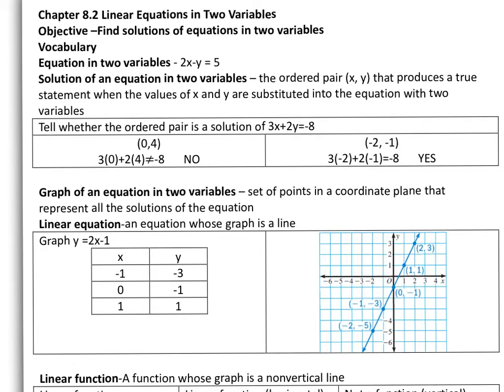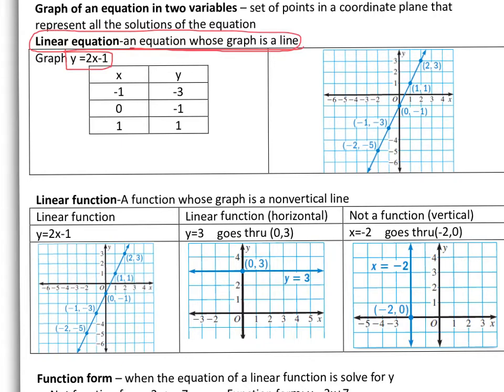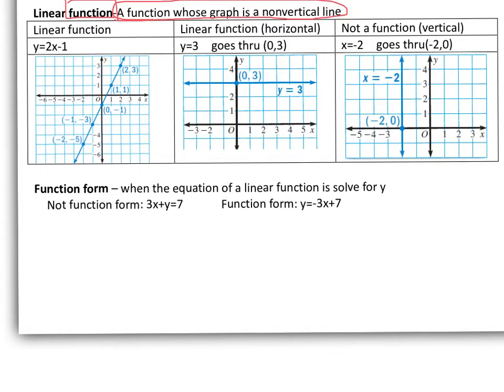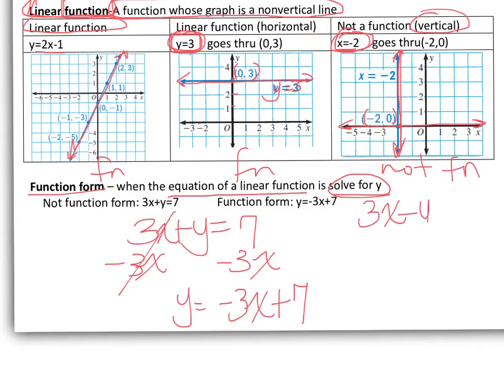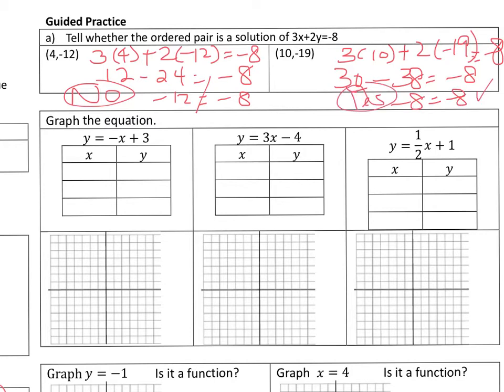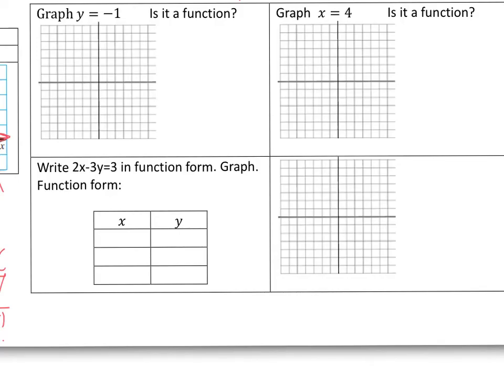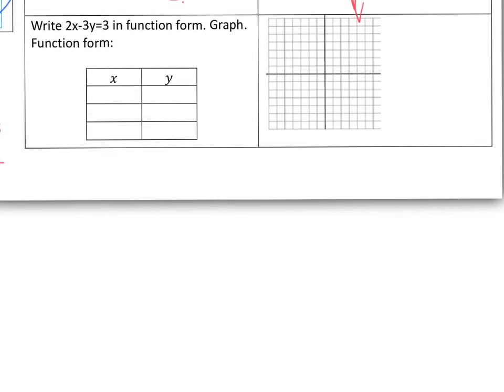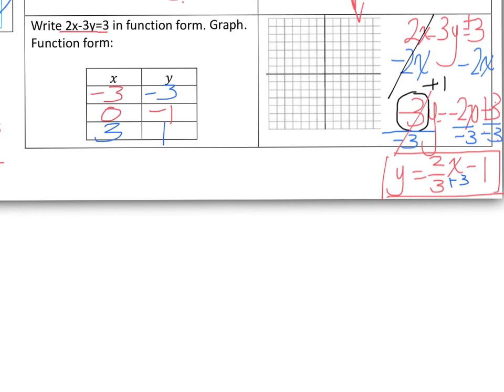8.2 Linear Equations in Two Variables